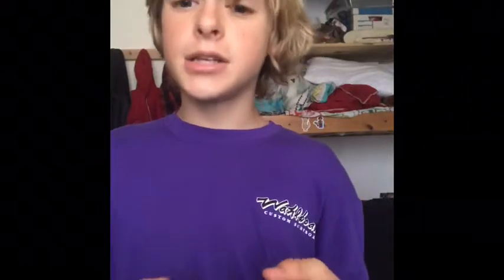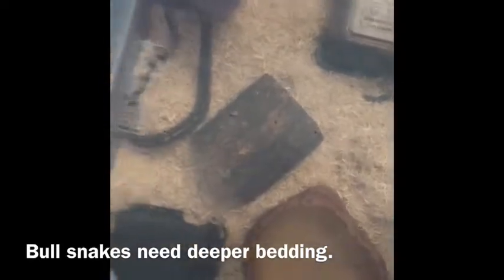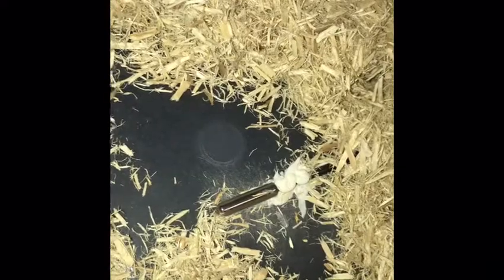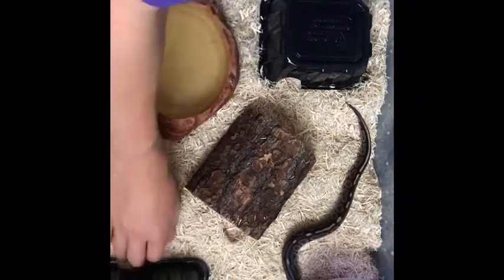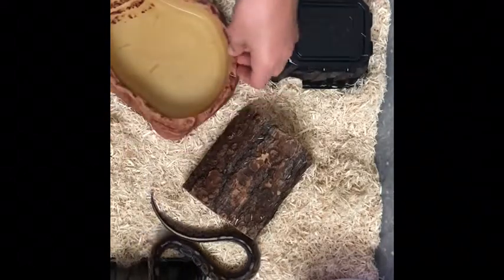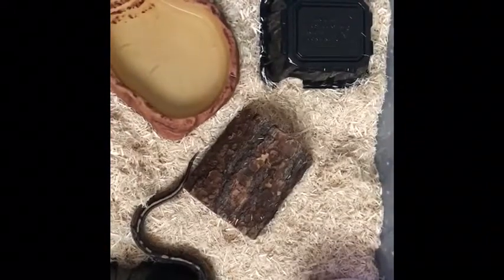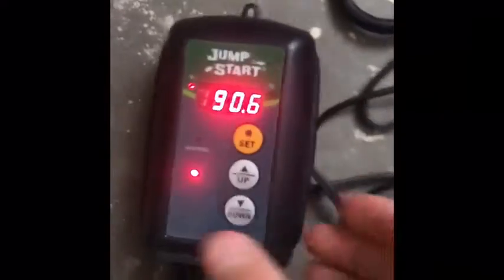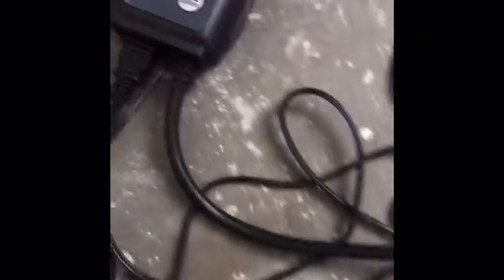Bull Snakes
Bull snake cage set up and facts